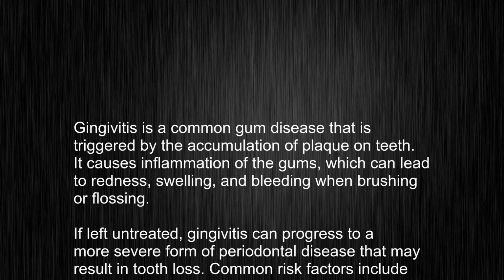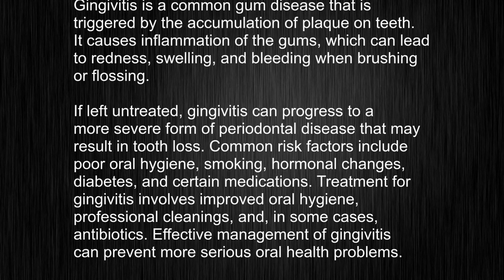What's the meaning of "gingivitis", How to pronounce gingivitis?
This video tells you what "gingivitis" means, how to pronounce it, provides a pronunciation guide and an accurate definition.
   00:00 Pronunciation
   00:24 Meaning

   - What is the meaning of gingivitis
   - How to say gingivitis
   - What is the definition of gingivitis
   - How to pronounce gingivitis

   Visit our free audio/video dictionary tutorial to learn how to correctly pronounce words/names and to learn their meanings, definitions, just like gingivitis definition and meaning in Merriam-Webster, gingivitis definition and meaning in Collins English Dictionary, gingivitis definition and meaning in The Oxford English Dictionary, gingivitis definition and meaning in Longman Dictionary of Contemporary English, gingivitis definition and meaning in Cambridge Advanced Learner's Dictionary, and more.